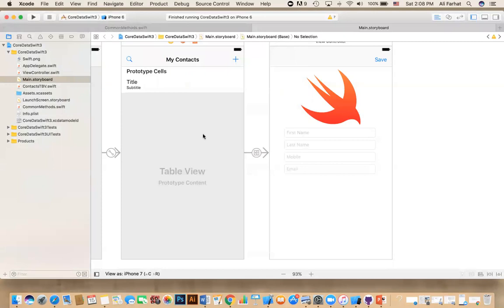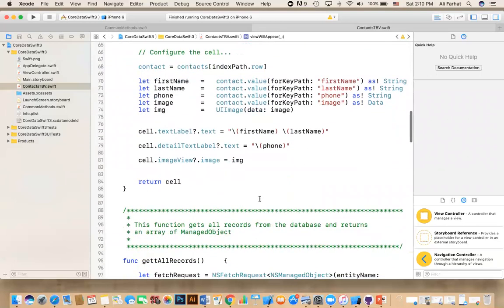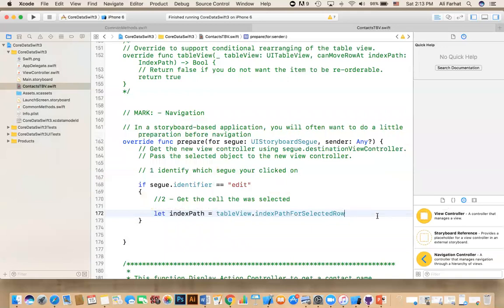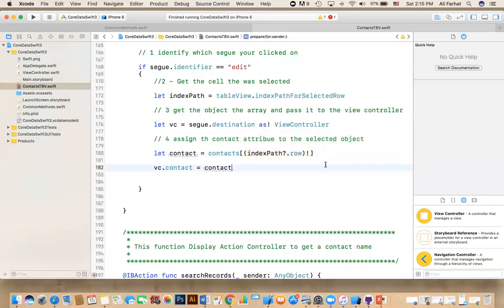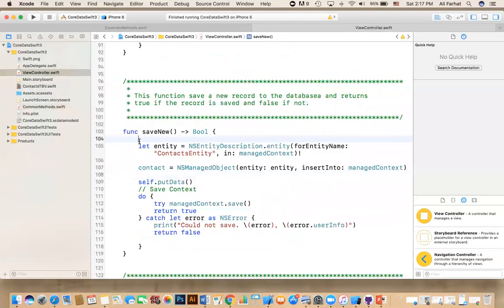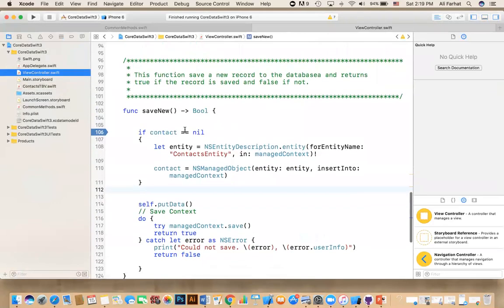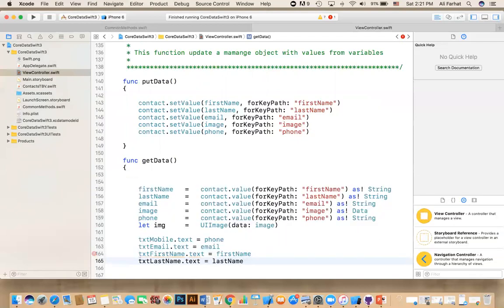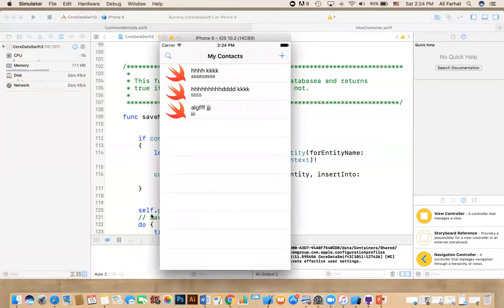324 - Swift Core Data Lecture Part 4/4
In this lecture i show you how to edit a record listed in the table view controller and save the changes to the database.